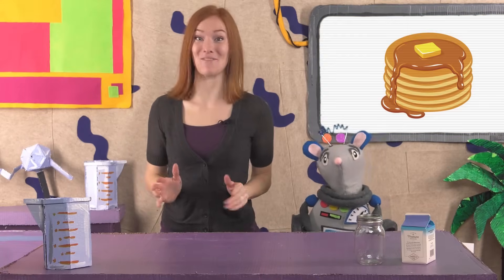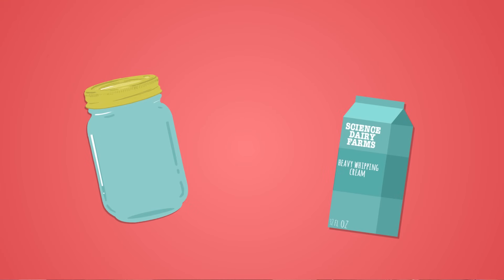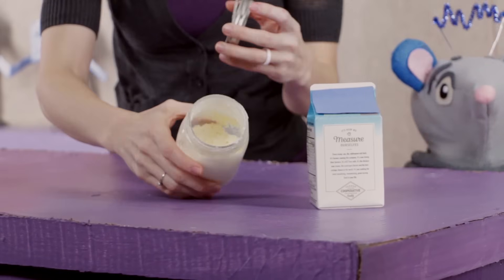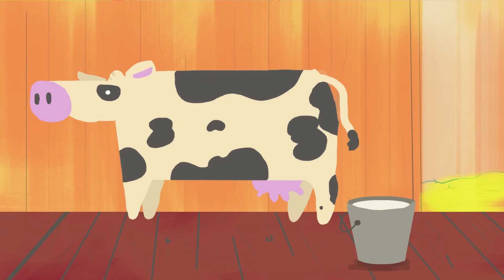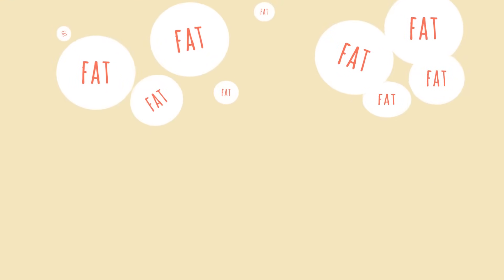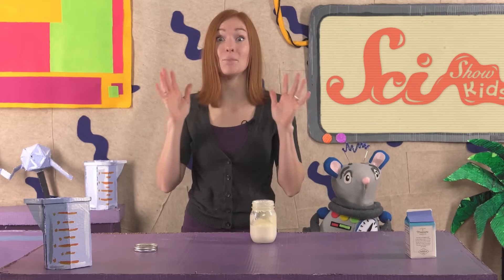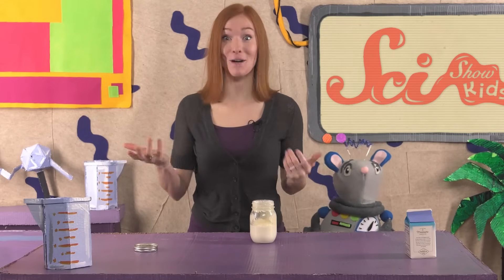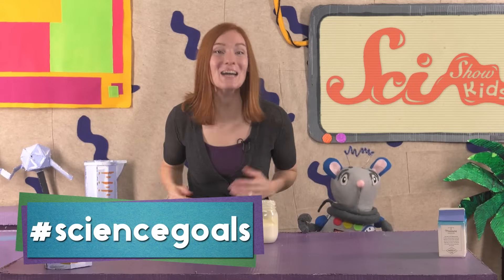Let's Make Butter!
Jessi and Squeaks are having pancakes, but first they have to make a key ingredient: butter!